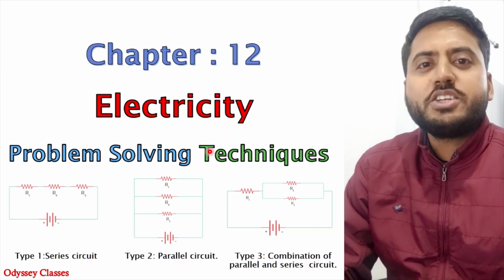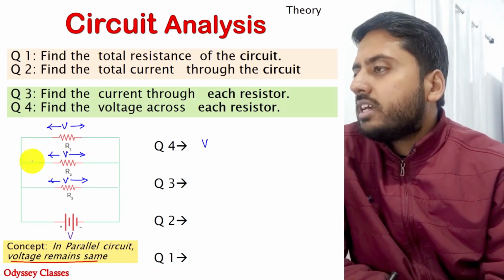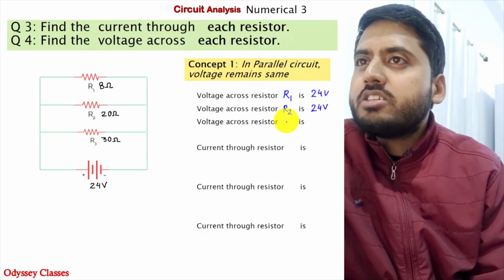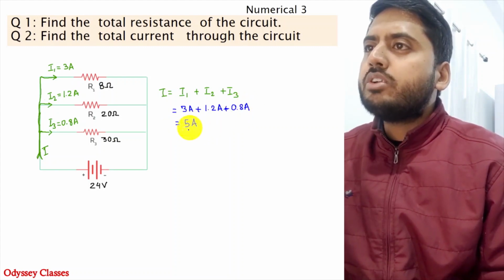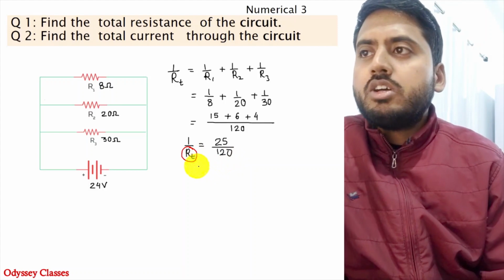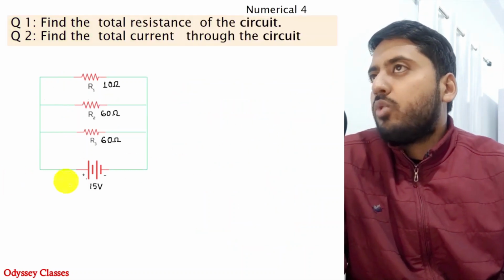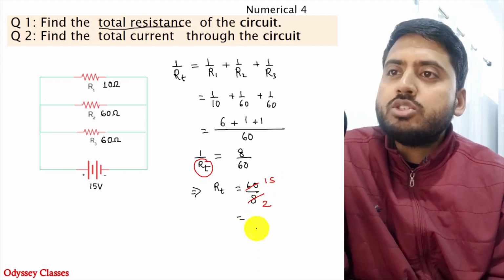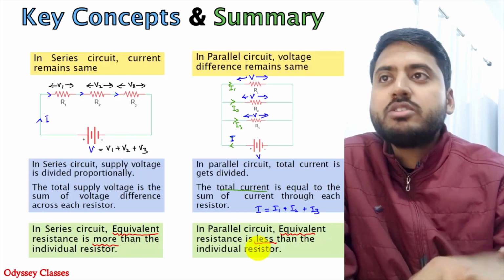Parallel Circuit Analysis (Lesson- 2 /11) | Electricity - Ch 12 | Class 10 PHYSICS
This video is a part of the lecture series "Fundamentals of Electricity" tailored specifically for class 10 students appearing for BOARD EXAMINATIONS 2022.
The lecture series will cover the following topics:
1. Series combination of resistors: Circuit Analysis
2. Parallel combination of resistors: Circuit Analysis
3. Combined Circuit Analysis
4. Resistance of Wire/Conductor; Resistivity/specific resistance.
5. Electrical Work done; Potential and Potential difference.
6. Electrical Power and Energy
7. Household Energy Consumption; Commercial Unit.
8. Ohm's Law verification
9. Concept of Charge and Electric current.
10. Miscellaneous Numerical Problems.
11. Heating effect of electric current: applications in daily life.